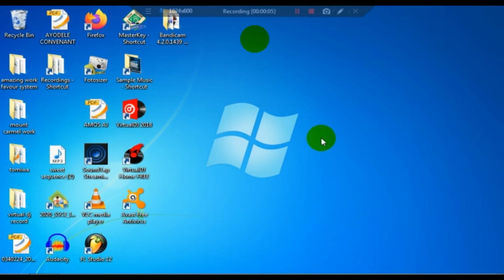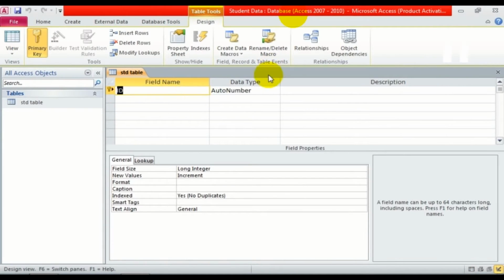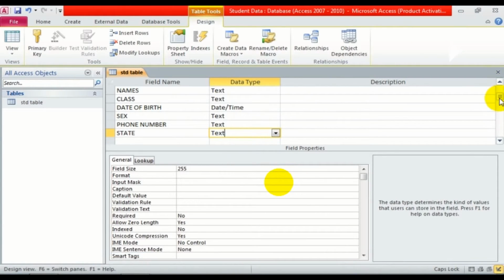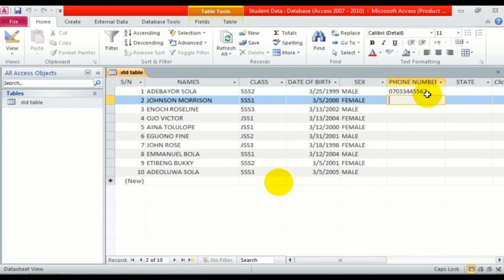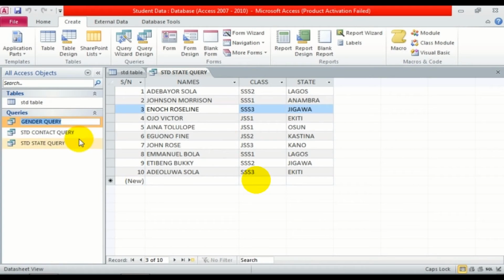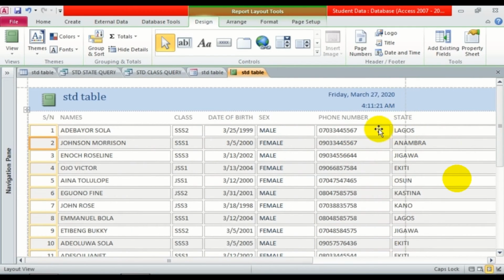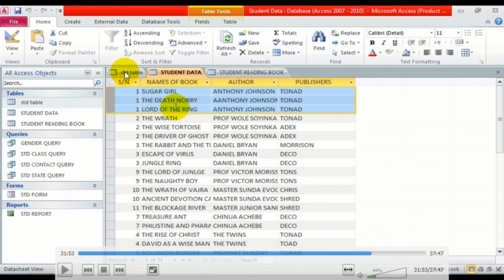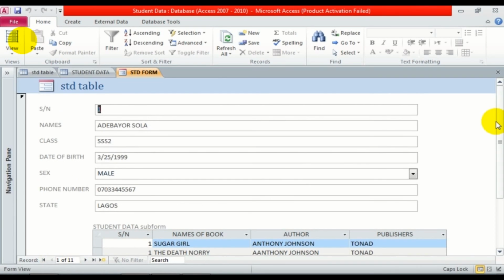Copy of Database Mgt Access for Professionals and Students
DATABASE MGT MICROSOFT ACCESS TUT BY FINE & SETECH